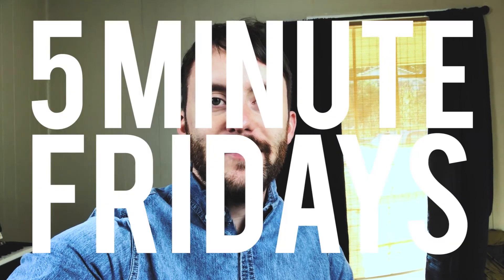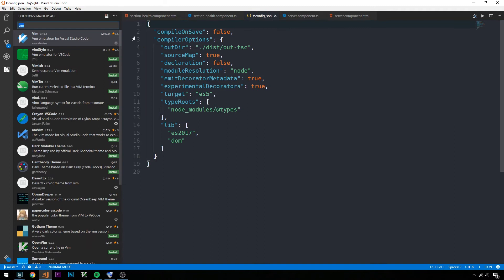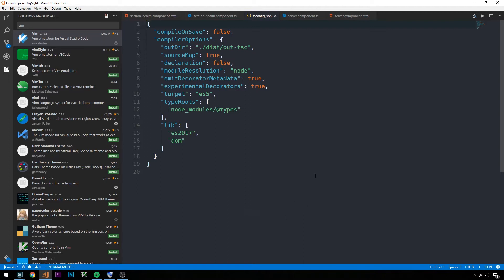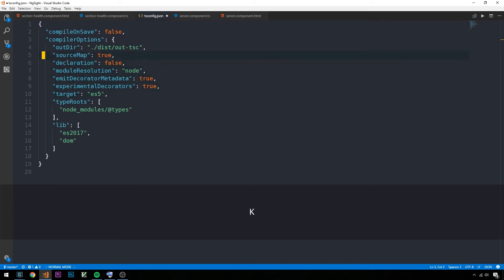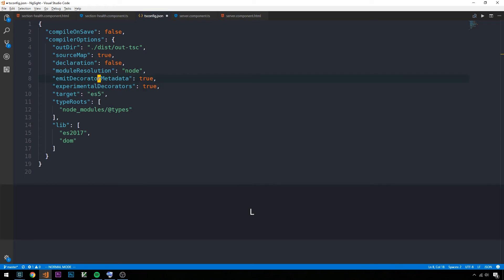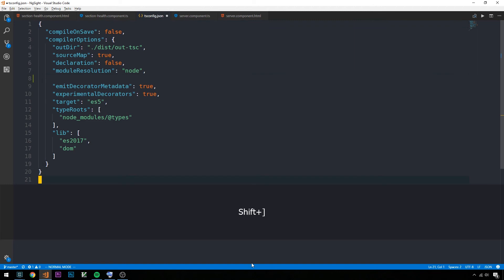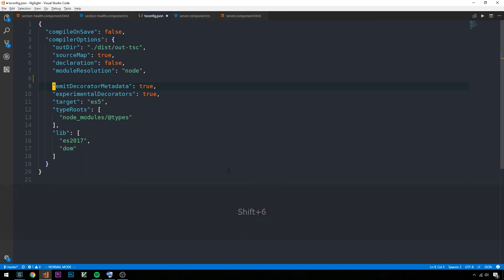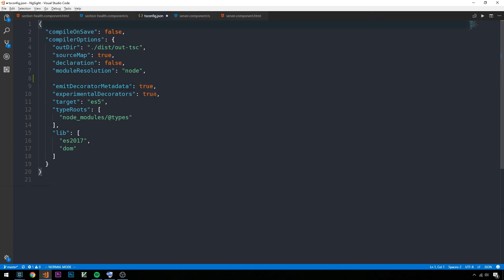Basic Vim Keybindings for Navigation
The remaining videos in both .NET Core video series coming soon! I'll be diving back into Angular in December!

In this episode of Five Minute Fridays, I look at how to install Vim keybindings in VS Code, and look at a few basic techniques for navigating within files. I receive many questions about how I move around and edit files so quickly in my tutorials. I short, I get major lift using Vim keybindings.

This is just a very brief look at some of the most basic Vim commands.

Vim - and its keybindings - is by far the best tool in my toolbox as a developer.  Though the learning curve is a bit steep, if you stick with it, you can learn it in just a few weeks.  I highly recommend learning it if you love to code!